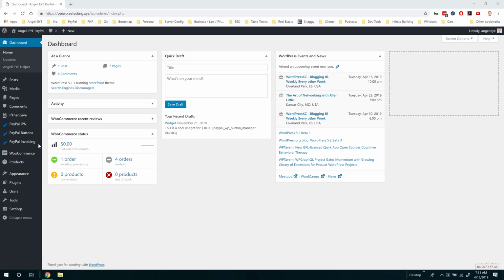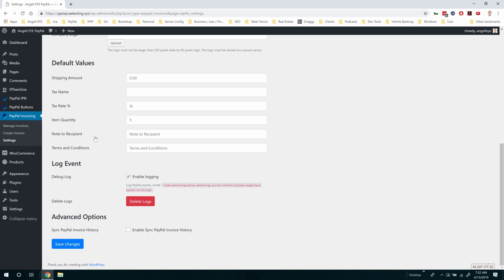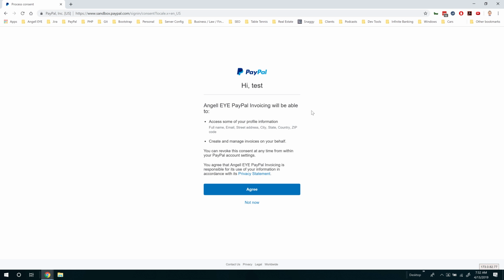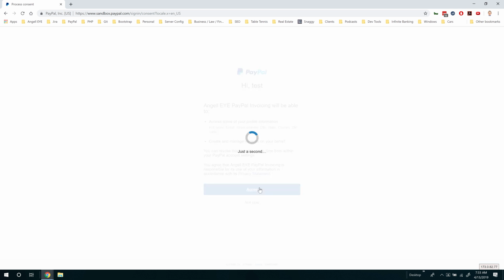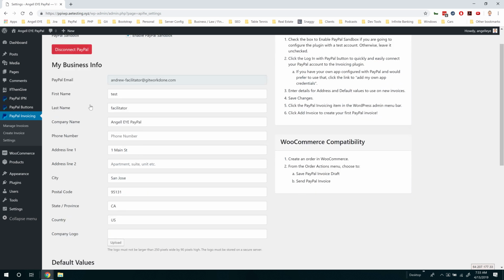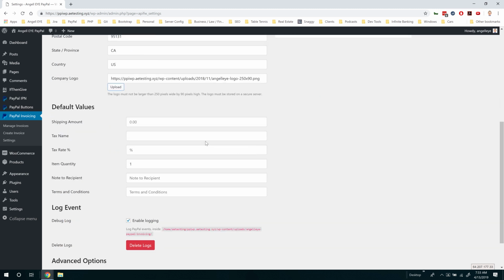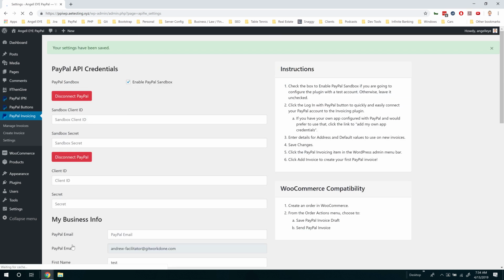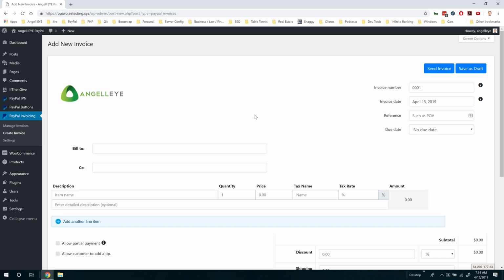PayPal Invoicing for WordPress Setup Guide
Get a quick demonstration of configuring the PayPal Invoicing for WordPress plugin on your website.

Learn how to connect your PayPal account to this Invoicing plugin in WordPress, so that you can quickly and easily create PayPal Invoices to send your customers for payment.

We have many WordPress / WooCommerce plugins and other PayPal tools you may be interested in.